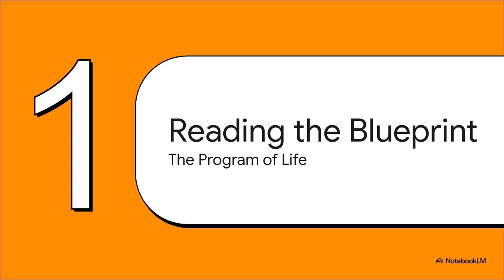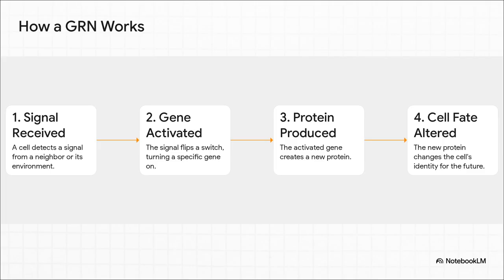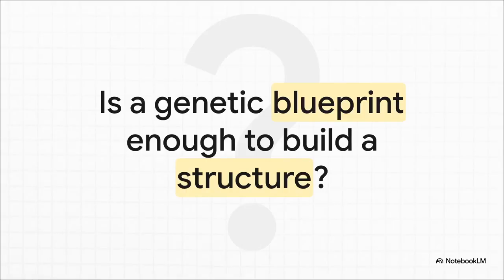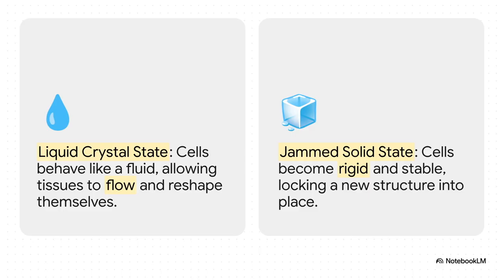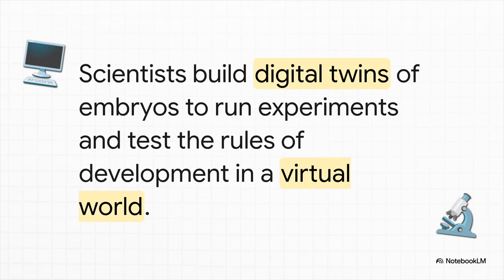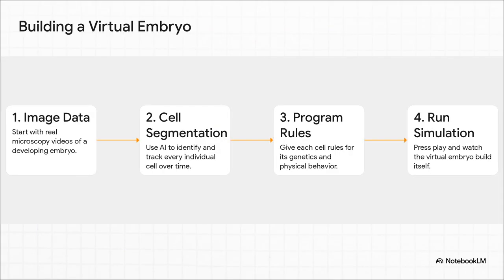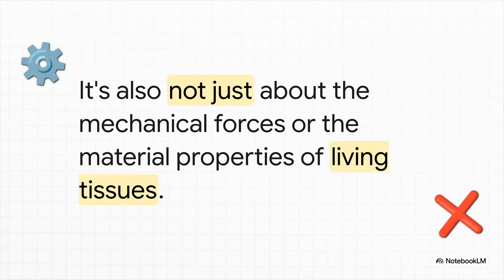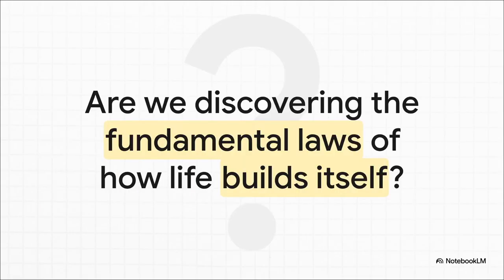DevoWorm 2023.2 AI Summaries (How Life Builds Itself)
A summary of DevoWorm meetings from June to December of 2023 (Meetings #21 to #43). Summary generated using AI and presented in interview format. AI summary generated using NotebookLM (Google Gemini).

The collected transcripts from the "DevoWorm" YouTube channel detail ongoing research and discussions in computational developmental biology, encompassing several interconnected areas. These include the development and refinement of computational models and tools for analyzing complex biological systems, such as the use of Graph Neural Networks (GNNs), topological data analysis (TDA), and machine learning models like Segment Anything Model (SAM) for cell segmentation and tracking. The researchers frequently explore the mechanisms of morphogenesis and pattern formation, discussing reaction-diffusion systems like the Gray-Scott model, the role of physical forces and biophysics in cell and tissue behavior (e.g., shear jamming, liquid crystal epithelia, and apical constriction), and the use of multiphysics modeling for holistic cell characterization. Furthermore, the discussions focus on understanding cell differentiation and fate specification, particularly in model organisms like C. elegans and in the context of developing embryoid and organoid models from stem cells, which involves analyzing genotype-to-phenotype mapping and the underlying gene regulatory networks (GRNs).